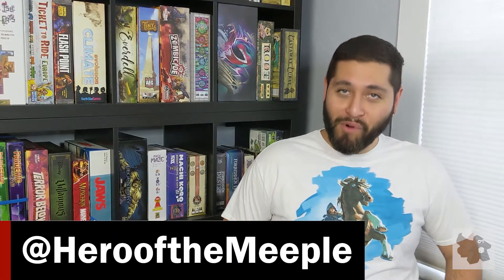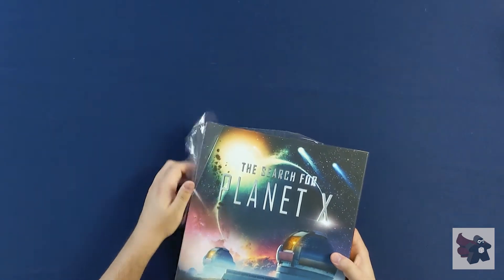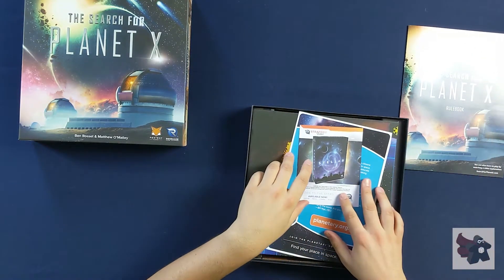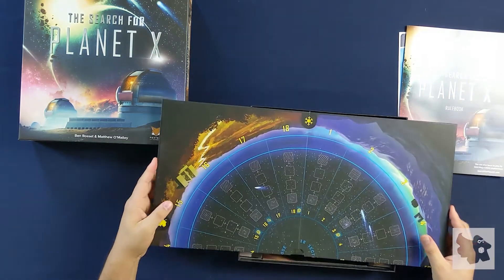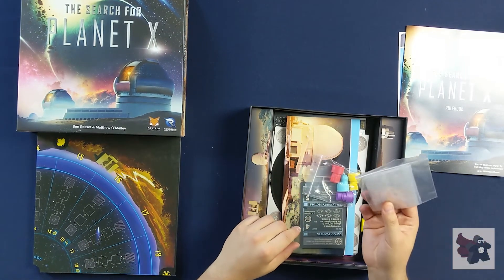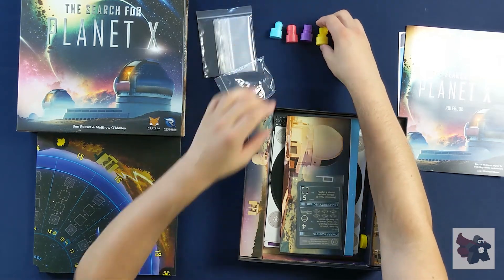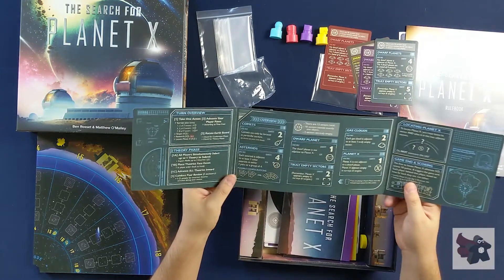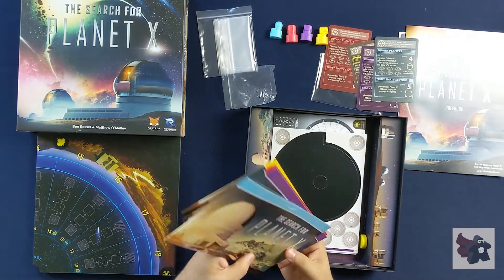The Search for Planet X Unboxing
What's up Meeples! Today we are unboxing The Search for Planet X! In this scientific deduction game, you will locate cosmic entities in the search for the mysterious, Planet X. This game is by Renegade Studios and Foxtrot Games for 1-4 players and requires at least 1 player install a free app.

Instagram | Twitter | Facebook - @HerooftheMeeple
Email - HerooftheMeeple(at)gmail(dot)com